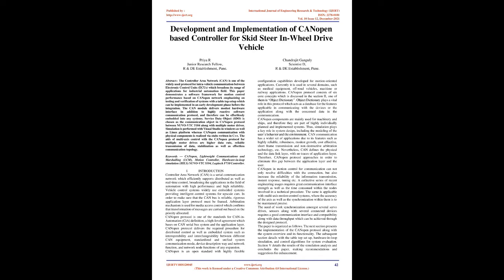Development and Implementation of CANopen based Controller for Skid Steer In-Wheel Drive Vehicle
Priya R , Chandrajit Ganguly

The Controller Area Network (CAN) is one of the widely used protocol for intra-vehicle communication between Electronic Control Units (ECUs) which broadens its range of applications for industrial automation field. This paper demonstrates a software framework for motion control performance based on CANopen network emphasizing on testing and verification of systems with a table top setup which can be implemented in an early development phase before the integration. The CAN module delivers modest hardware interface in addition to highly reactive software communication protocol, and therefore can be effortlessly embedded into any systems. Service Data Object (SDO) is chosen as the communication object in CANopen protocol between NUVO-VTC 5104 along with multiple motor drives. Simulation is performed with Visual Studio in windows as well as Linux platform whereas CANopen communication with physical components is realized via stubs written in C++. The aids of multi-axis control with the CANopen protocol for multiple motor drives are higher data rate, reliable transmission of data, stabilization as well as effortless communication topology.